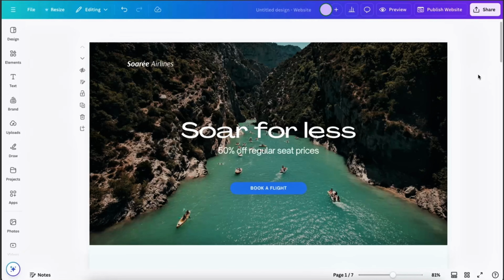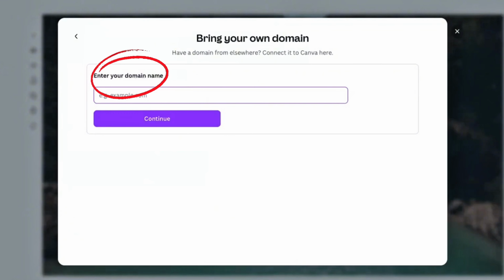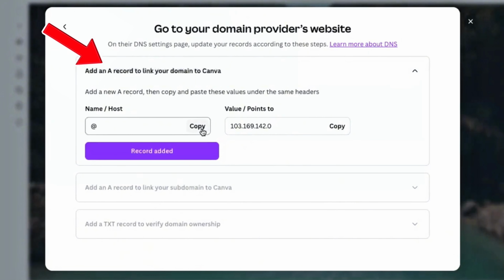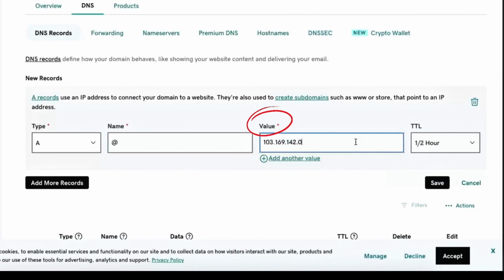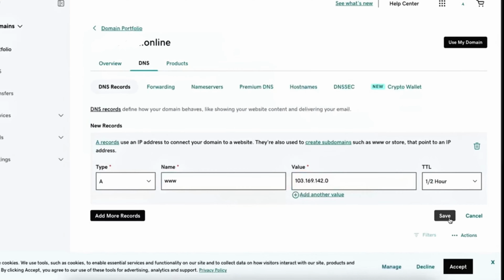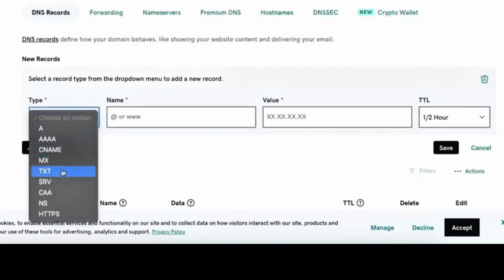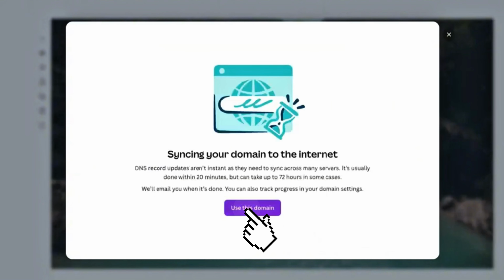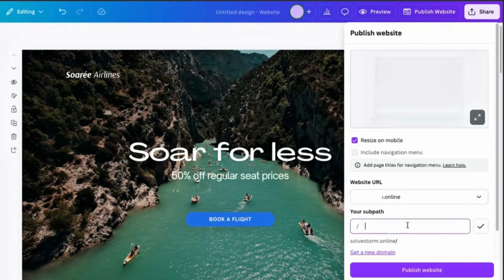How to Connect Canva Website to Existing Domain 2025 (FULL GUIDE)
Already own a domain name and want to use it with your Canva website? In this step-by-step tutorial, I’ll show you how to connect your Canva website to an existing domain — whether your domain is from GoDaddy, Namecheap, Google Domains, or any other provider.

This guide walks you through Canva’s domain setup process, DNS configuration, and how to make your website go live using your custom URL.

🔹 Works with any third-party domain
🔹 No coding required
🔹 Updated for Canva Websites 2025

What You’ll Learn:
✔️ How to access the domain settings in Canva
✔️ How to get the required DNS records (CNAME & A record)
✔️ How to add those records to your domain registrar
✔️ How to verify your domain connection
✔️ Tips to fix domain connection issues and enable HTTPS